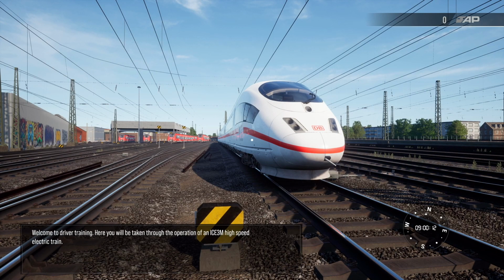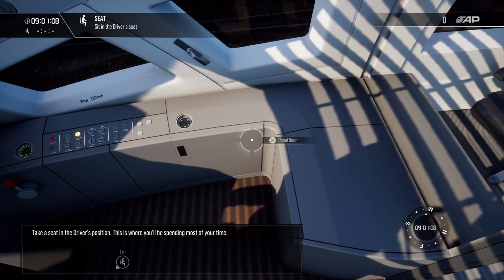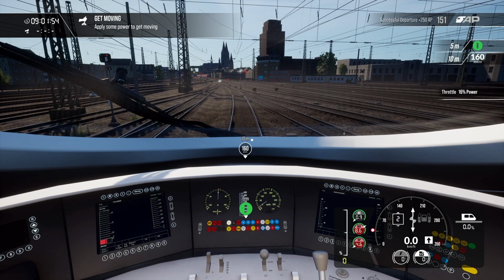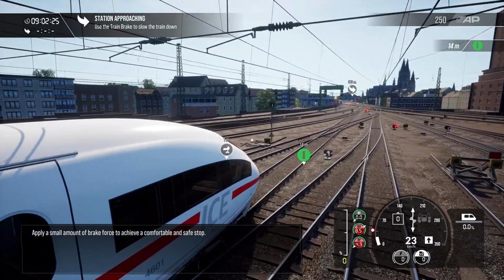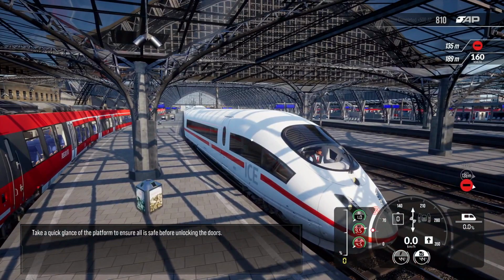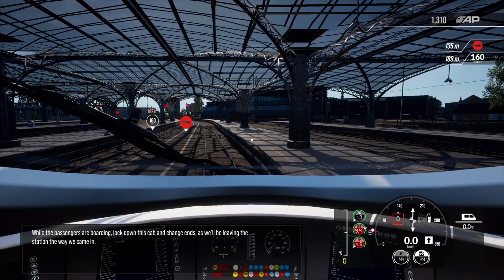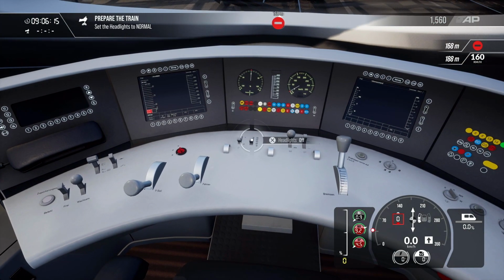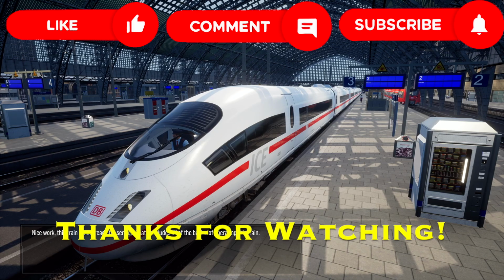Train Sim World 3 - Schnellfahrstrecke Köln - BR406 ICE3M Introduction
Welcome to Train Sim World 3 - Schnellfahrstrecke Köln - BR406 ICE3M Introduction

In this training module you will learn the basics of operating a High Speed Electric Multiple Unit.

I am playing the game on Playstation 5.